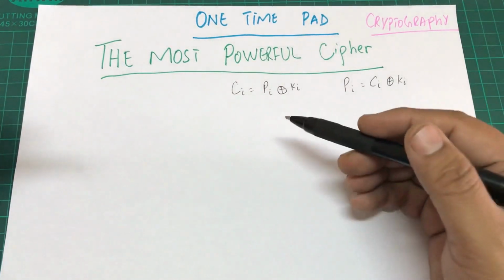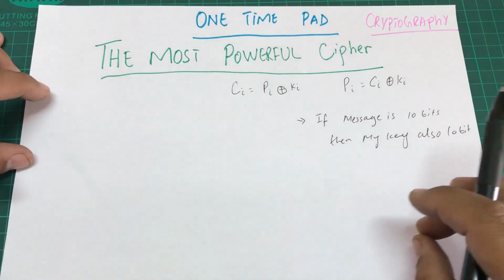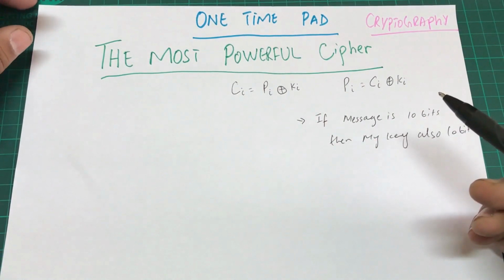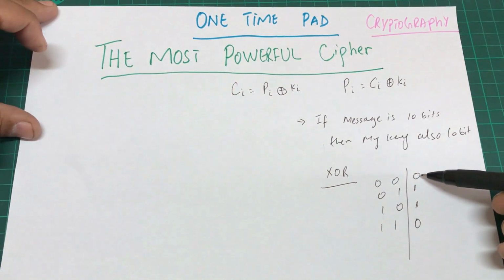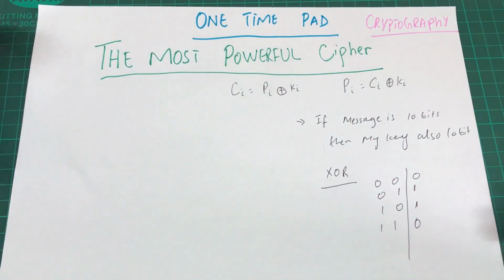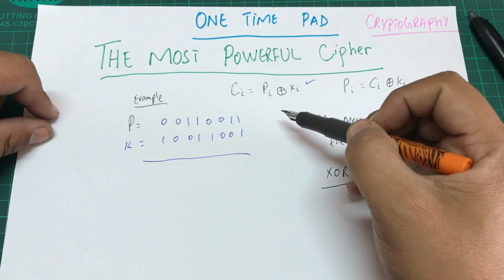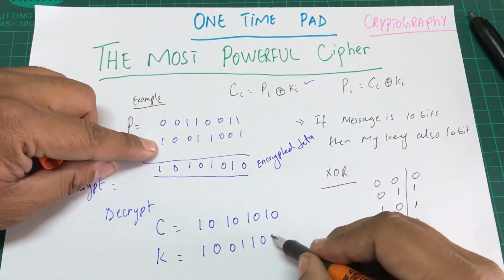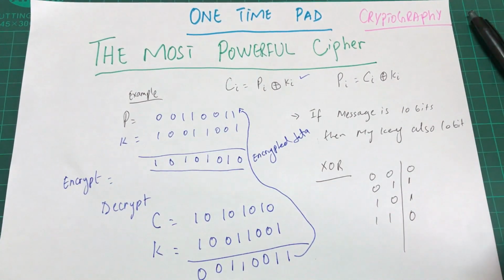Most Powerful Cipher in the Universe | One Time Pad | Vernam Cipher | Symmetric Key Cryptography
In cryptography, the one-time pad (OTP) is an encryption technique that cannot be cracked, but requires the use of a single-use pre-shared key that is not smaller than the message being sent. In this technique, a plaintext is paired with a random secret key (also referred to as a one-time pad). Then, each bit or character of the plaintext is encrypted by combining it with the corresponding bit or character from the pad using modular addition.